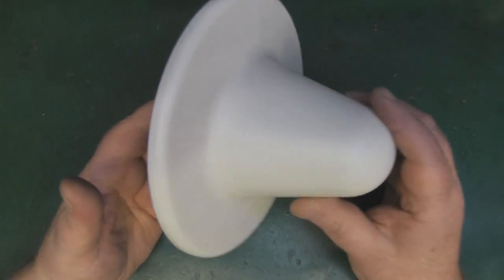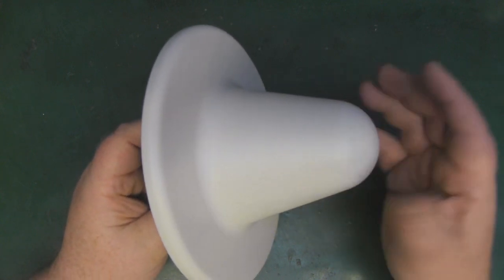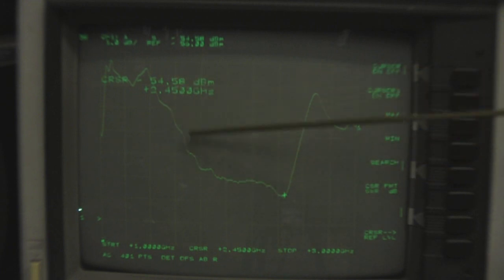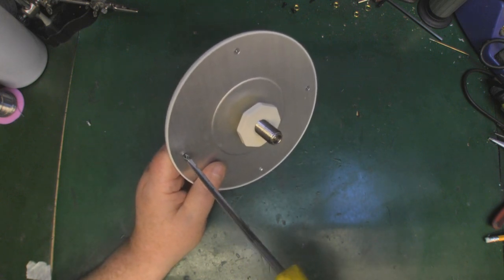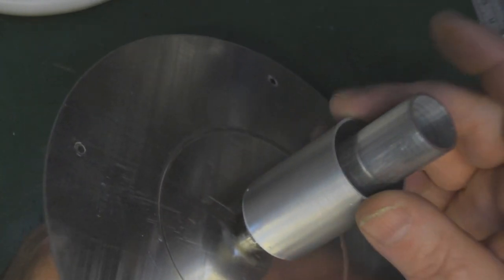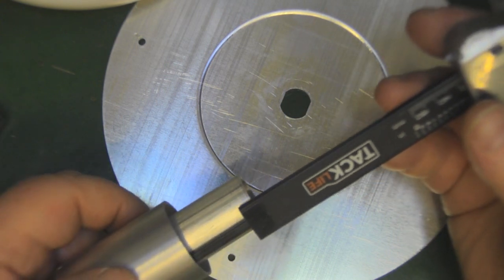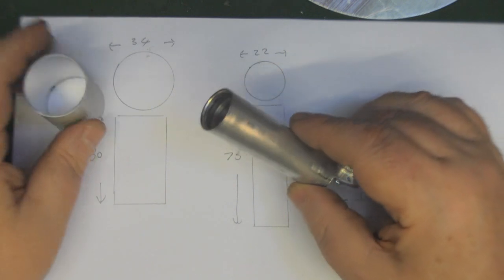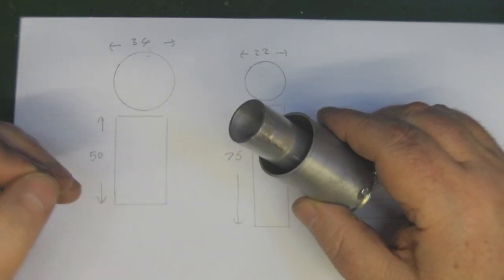Ceiling mount Wifi Antenna 5db 2 4GHz